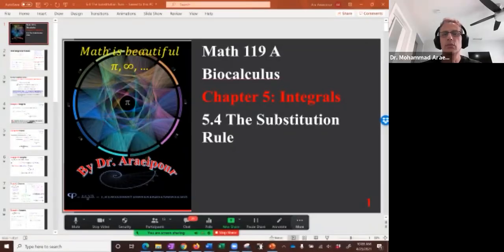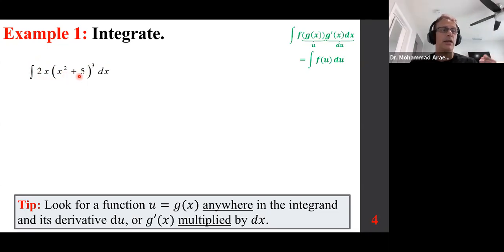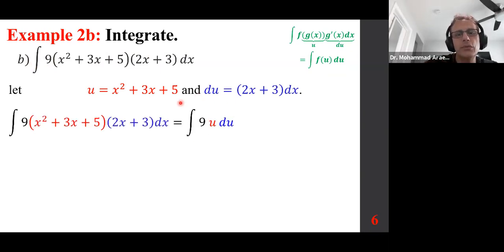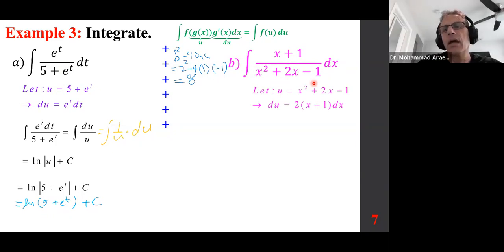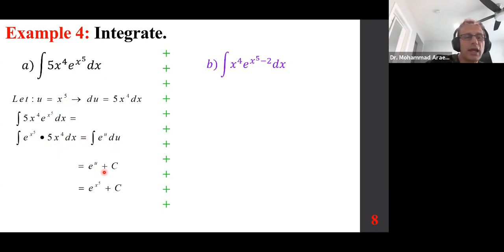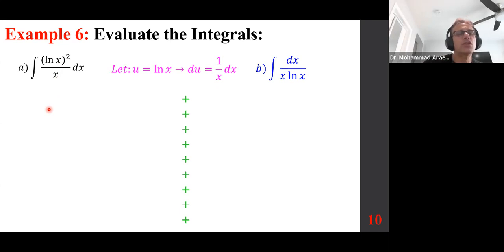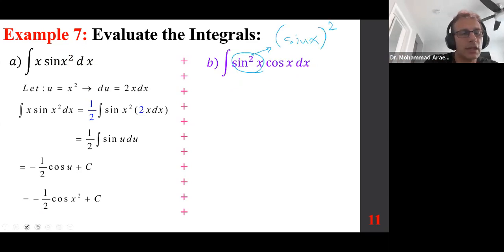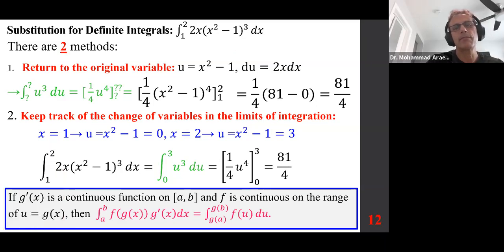Section 5.4 The Substitution Rule page 1 to 12 done